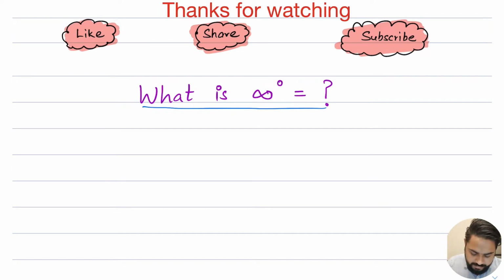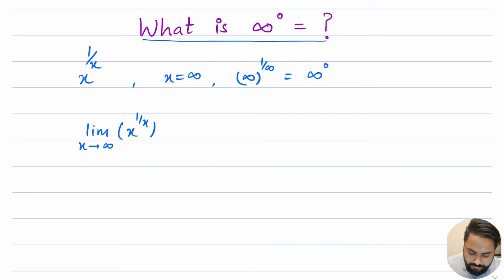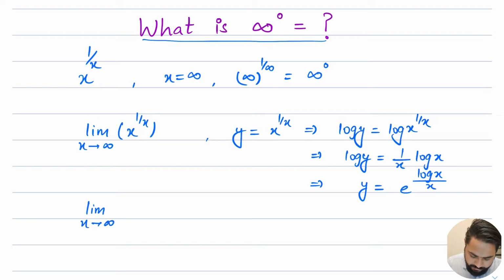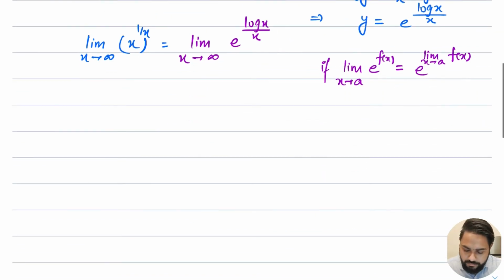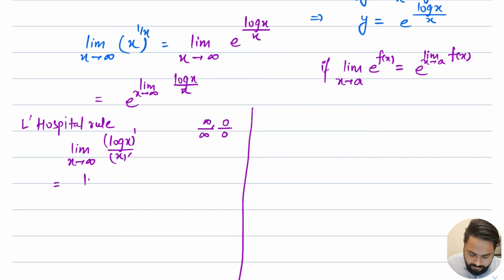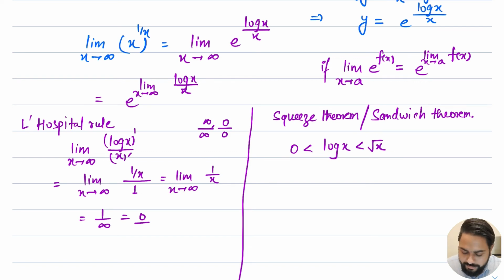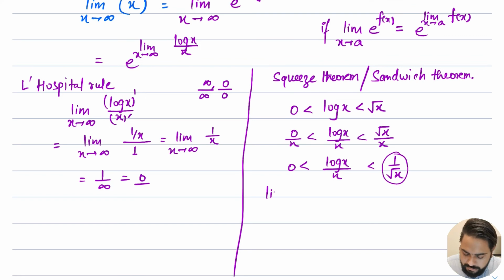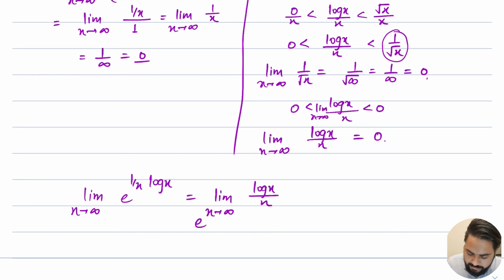Is infinity to the power zero equal to 1 ?? ~MATHOLOGIC~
Hello everyone !
MATHOLOGIC here...
here is a solution of what is the zeroth power of infinity in this video . I hope you all will get this .